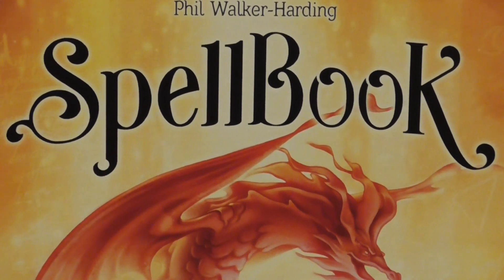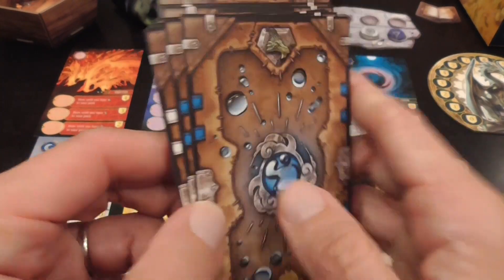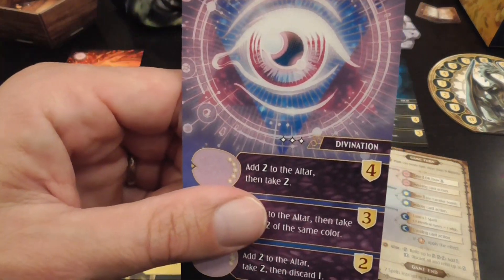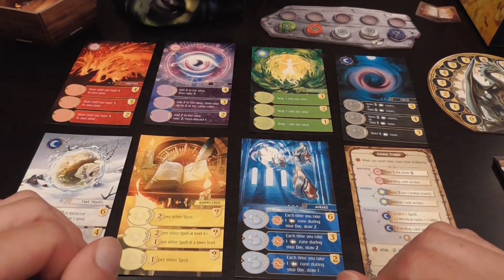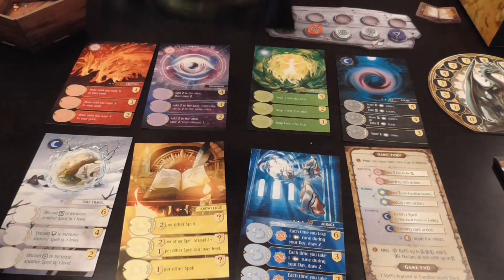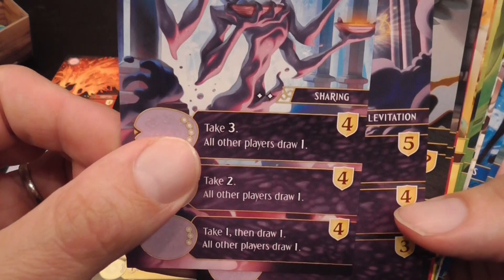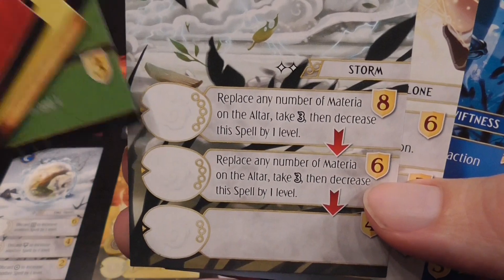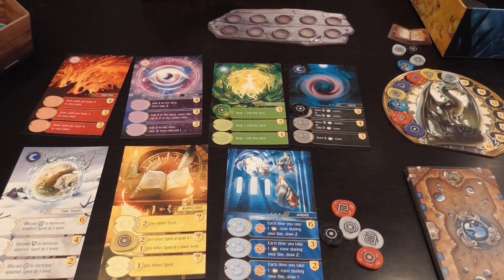SpellBook Review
00:00 - Overview
09:39 - Conclusions